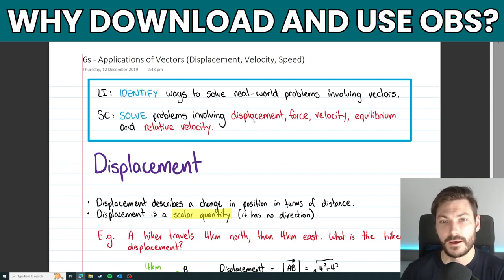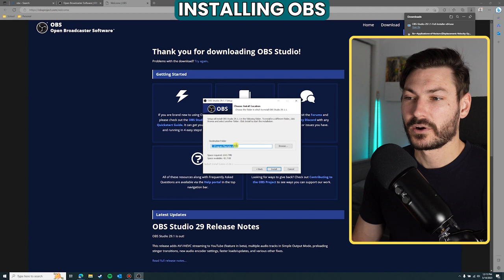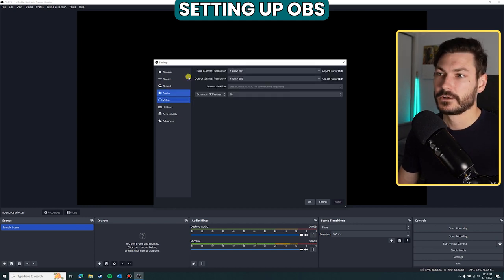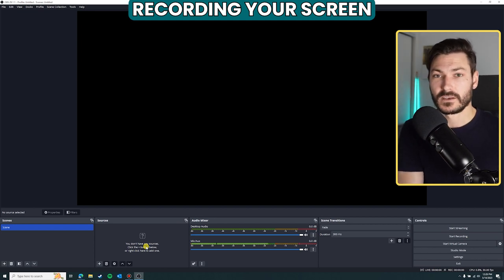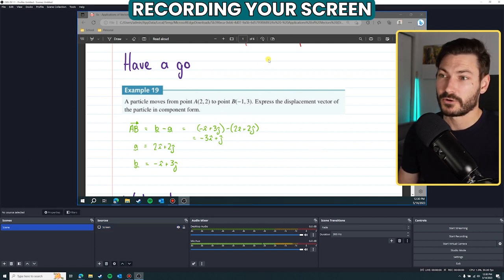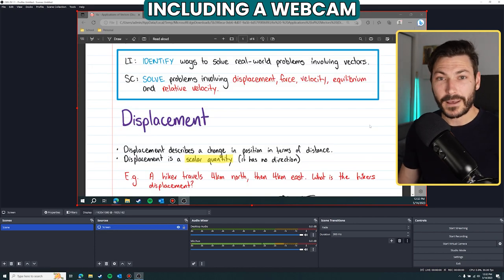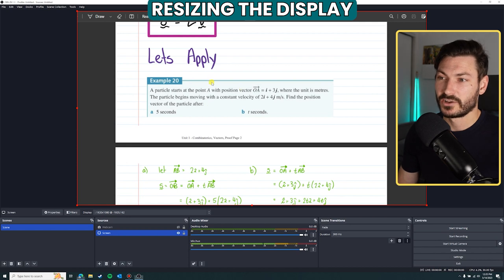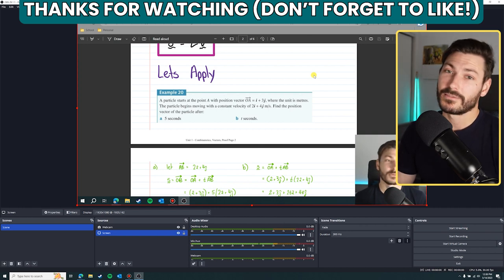Engage Students with VIDEO Lessons - OBS Tutorial for Teachers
As educators, we're always looking for ways to make our lessons more engaging and accessible to our students. That's why I created this tutorial on how to use OBS (open broadcaster software) to create high-quality video lessons. In this video, I cover the basics of getting started with a display capture, a microphone input, and a webcam image to create an effective and professional-looking lesson. Whether you're new to video creation or looking to up your game, this tutorial is for you. I'm excited to share my knowledge and help support you on your teaching journey.

⏱️ Timestamps:

0:00 -  1:43 - Downloading OBS
1:43 - 2:38 - Installing OBS
2:38 - 6:00 - Basic settings to get started
6:00 - 9:30 - Recording your screen
9:30 - 11:56 - Adding a webcam
11:56 - 15:05 - Adjusting the view

Quizizz is my favourite quiz-based platform on the internet. For a free 30 days of their super (premium) membership, just sign up with the following referral